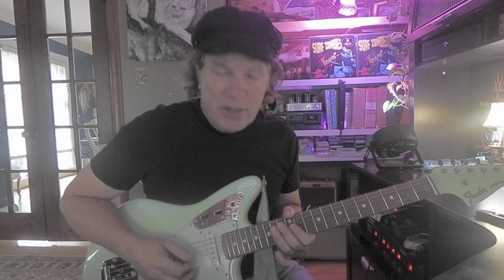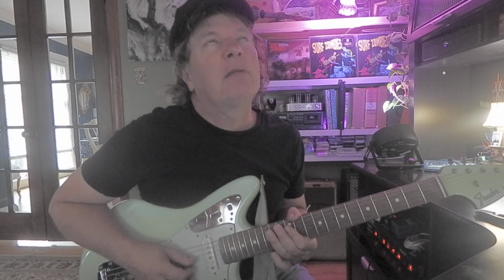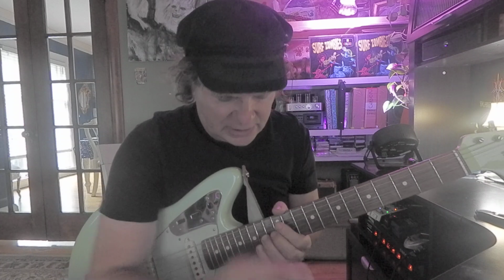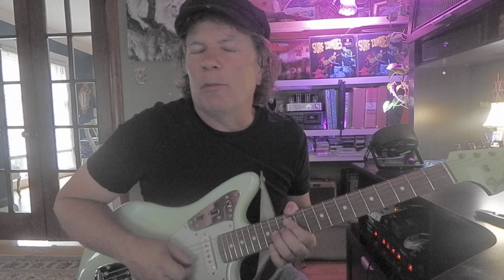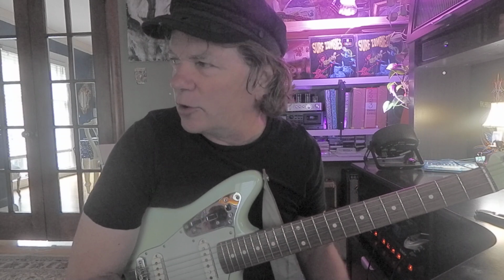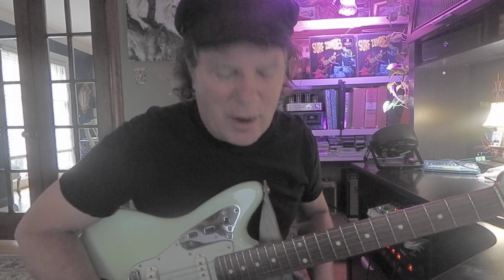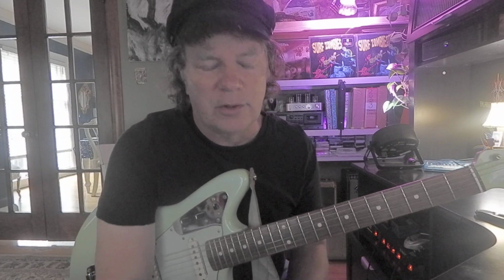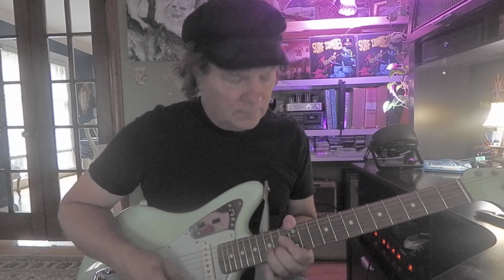E Blues Scale Step 5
These are very basic stock moves that you can twist and mold into your own  ideas.

Welcome, I am Brook and I teach guitar in Cedar Rapids Iowa. This channel is about guitar fundamentals, fun things to practice and sharing hints about music and equipment.

I have created two guitar books I and would love to send them to you. Each is $20. The first one is titled "Guitar Chords" and has 46 pages of chords and progressions. It's mostly hand drawn. It has been a most useful tool for my private lessons. It's been a popular seller and other guitar teachers are using it. My latest book is titled "Fun things to practice on Guitar that sound cool" featuring 66 pages of scales, arpeggios, riffs, patterns, licks, chord progressions and more. This one is written using Guitar Pro 8 software.

Here are the links:

My band Surf Zombies has some really fun shirts we sell.  I have xs, s, m, l, xl, 2x, 3x and maybe a 4x. Multiple styles available. $20 plus six bucks shipping.

THANKS!